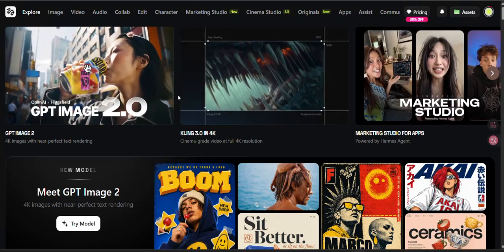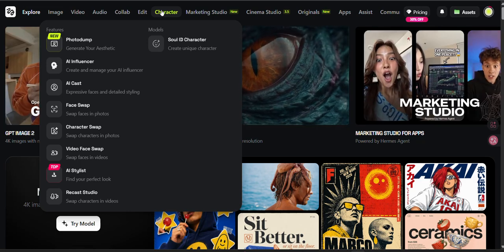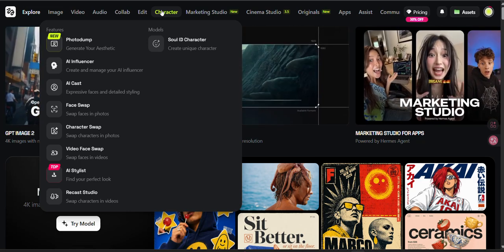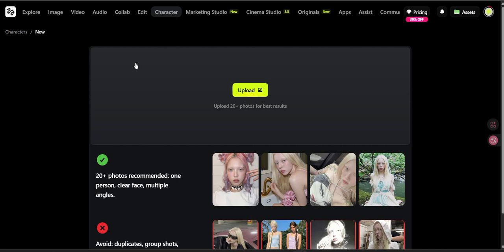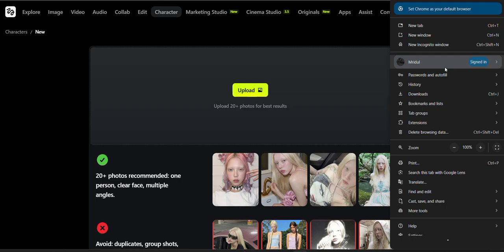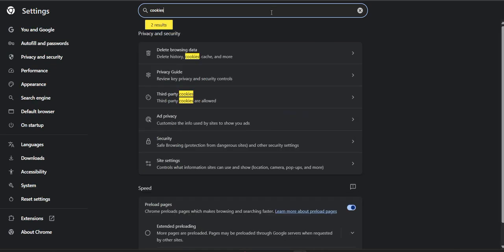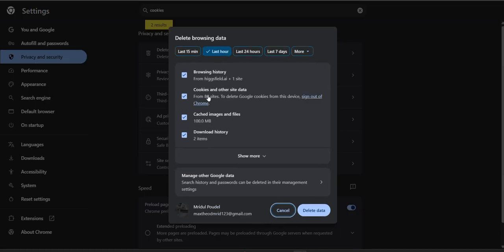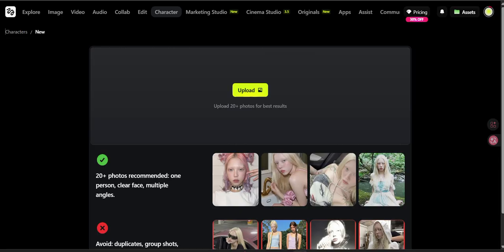How To Fix Higgsfield AI Stuck in Queue (Easy Fix Guide)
In this video, I’ll show you how to fix Higgsfield AI stuck in queue step by step.

You’ll learn:

* Why your request gets stuck in queue
* How long you should wait (normal processing time)
* How to clear cache and cookies properly
* When to restart your browser
* What to do if the issue still doesn’t fix

This guide is perfect if you want to fix stuck AI generation and get your results faster.